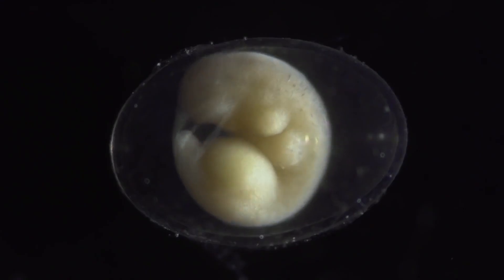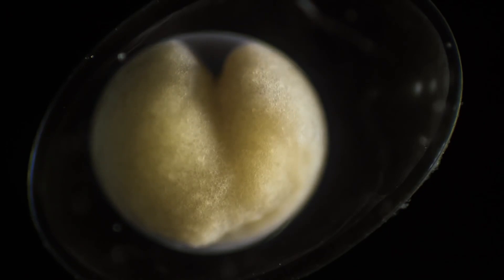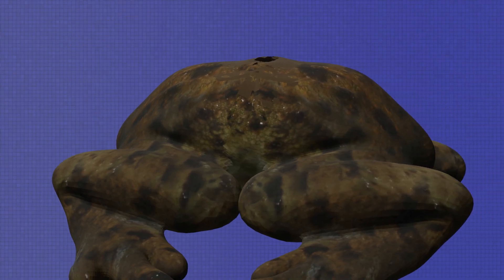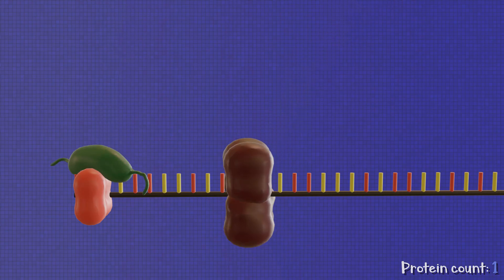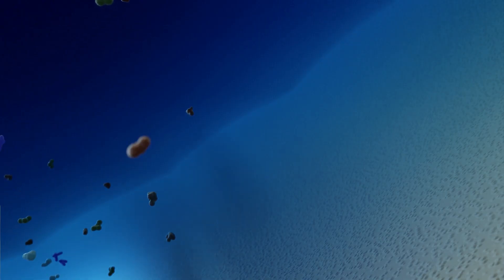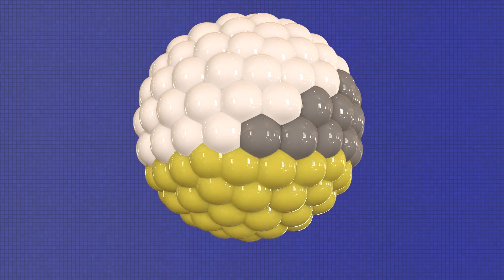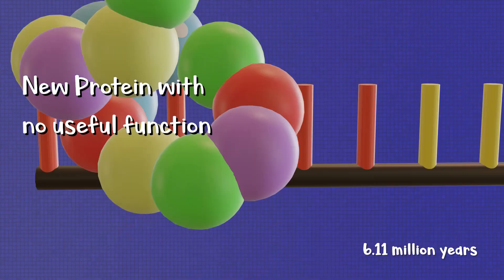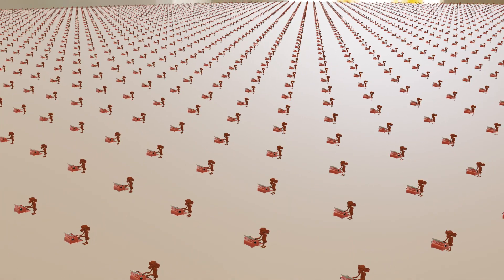The Early Epigenome - Kickstarting a new Organism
I've started class again so uploads will be less frequent. I've added sources and further reading at the bottom.

There's a lot that I wanted to put into this video that I decided would have been too tedious and had to cut, so for the super curious I'll explain more thoroughly here.

This video is kind of a battle of ideas between explaining how crazy cool the epigenome is, how crazy complex forming a new life-form is, and how crazy the fact that this all exists is. As a result, it feels a bit unfocused and I've already spent enough time diddling with it, so I just wanted to push it out the door and start on my next topic of research that's more focused.

As far as the axis determination, the biggest thing missing from the video is yet another protein and gene pathway called Wnt11. However to quote the paper I was using for this section of the process "During active Wnt signaling, this process [the deactivation of b-catenin] is inhibited through
an only partially understood mechanism" and since it wasn't certain how it activates the DsH protein I didn't feel like it merited being included if the end result is the same.

There's also the entire process of how, as the mesoderm genes are activated, the resulting proteins are passively secreted as the mesoderm involutes during gastrulation. These secretions induce the formation of specific endoderm structures in the cells above it. All of which is discussed heavily in the Savard paper cited.

Another thing I really wanted to discuss was epigenetic diseases and afflictions. Things like alcoholism and some mental instabilities can be caused be variables not directly involved in your DNA and there's been an amazing increase in research into this field. Ideally I hope I can inspire someone else to maybe choose epigenetics as a field of study in their future as it is a field rich for mining.

Alas, this video was probably a misstep in the progress I've been making in trying to improve my focus and flow during videos. Live and learn. Next video will be much more concise and compartmentalized. I promise.

Sources and extra reading:
1. Axis specification in Xenopus - doi:10.1242/dev.01284
2. Body axis determination during early development in amphibians - doi: 10.1139/o92-136
3. Epigenetics—Beyond the Genome in Alcoholism
4. Schizophrenia after prenatal famine. Further evidence. - doi:10.1001/archpsyc.1996.01830010027005
6. Developmental Biology (ISBN 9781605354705)